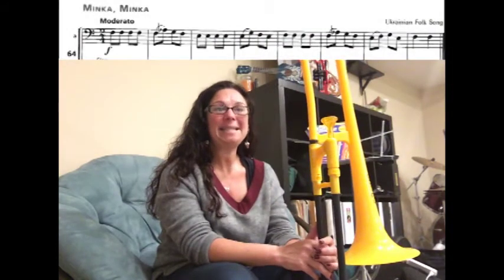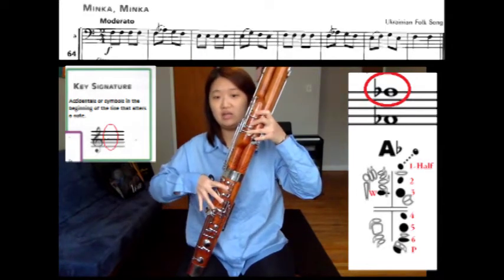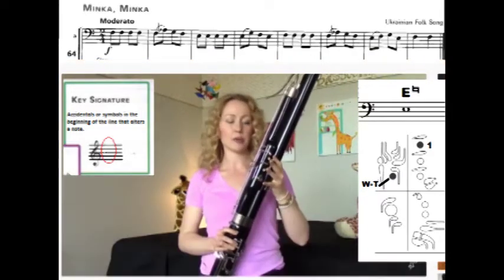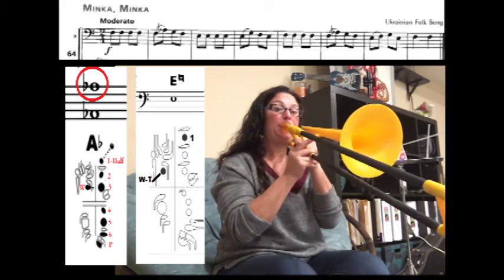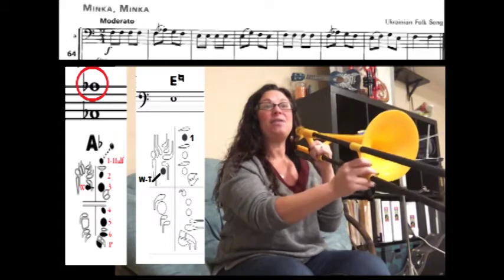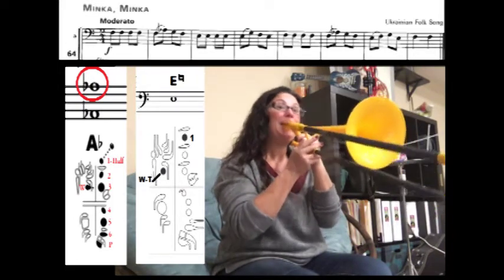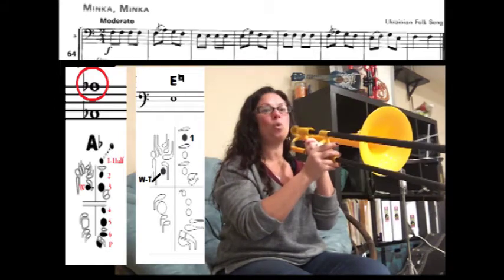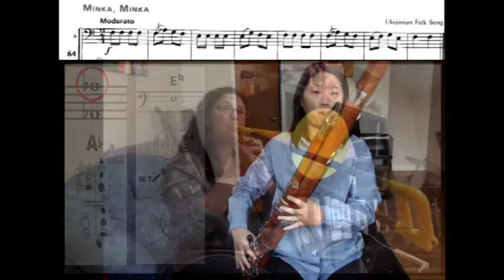Bassoon #64- Minka, Minka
#64 Minka, Minka
Accent on Achievement
Bassoon